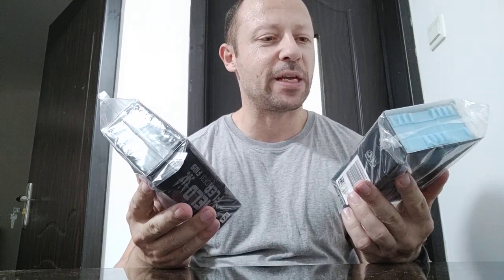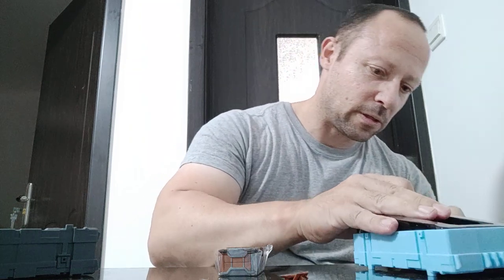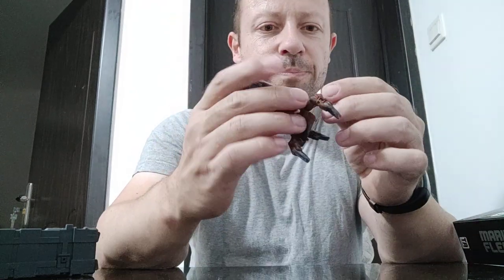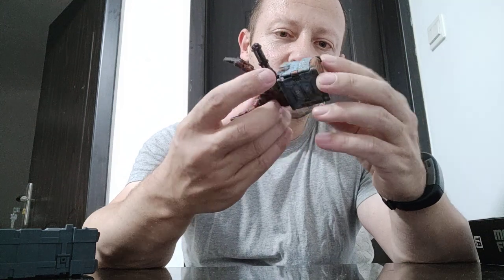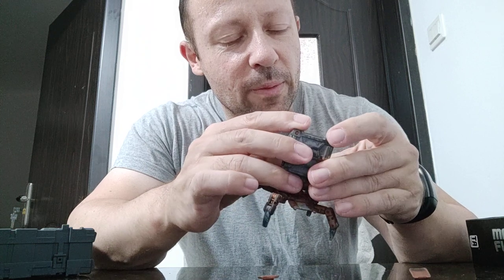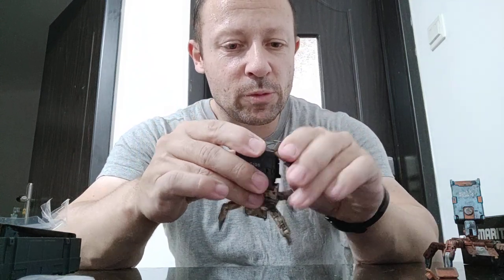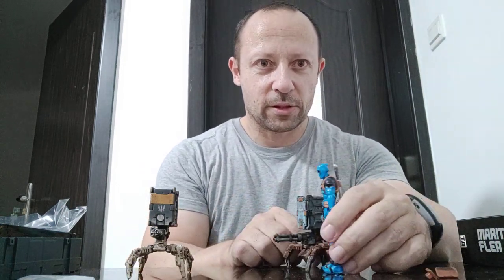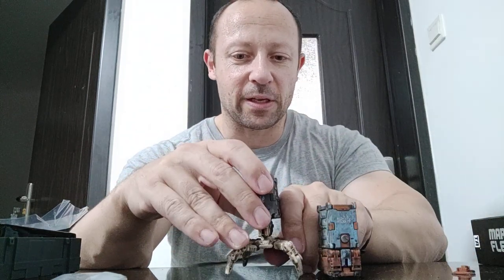Acid Rain World Neo Atlantis and Field Flea DF3f 1:18 scale action figure sentry drones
These Neo Atlantis and Field Flea Df3f drones are really well designed , and will fit in with many other 1:18 scale action figure toy lines